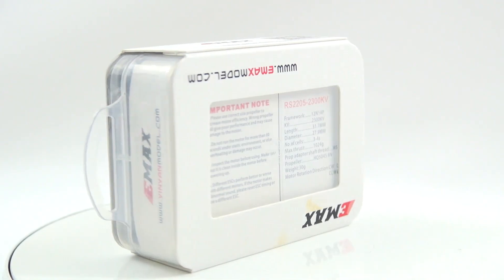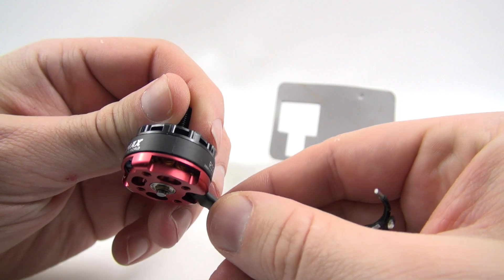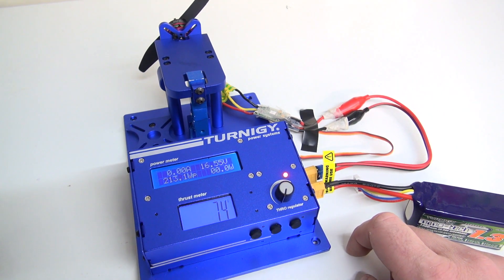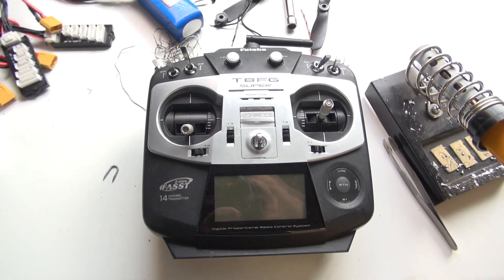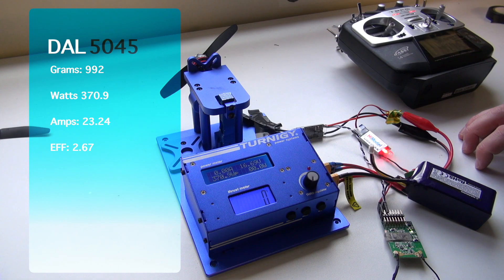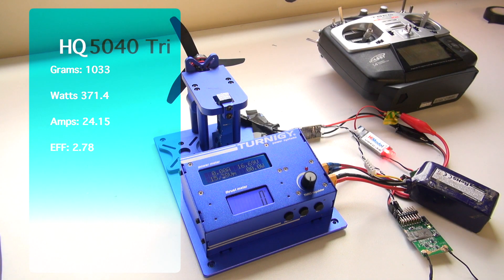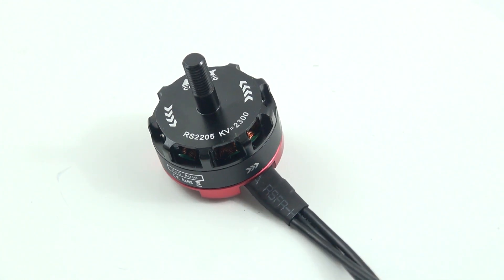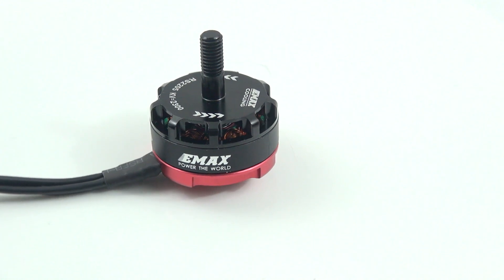HPIGUY | EMAX RS2205 Red Bottom Thrust Stand Results - Say whaaaat!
Today I join the "Hype Train" and try out the Emax RS2205 on the thrust stand. Wow 1033grams of thrust. All we need now is a leap in battery technology to keep up with the demand we put on them.